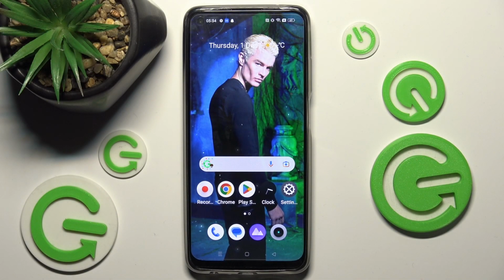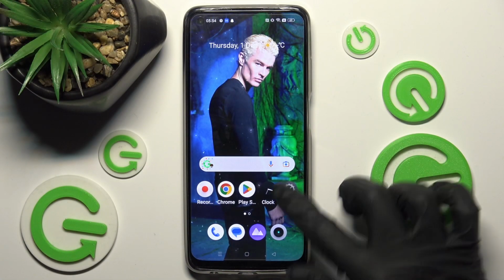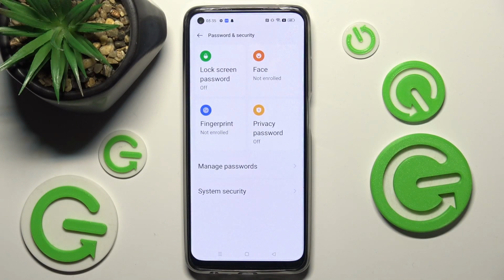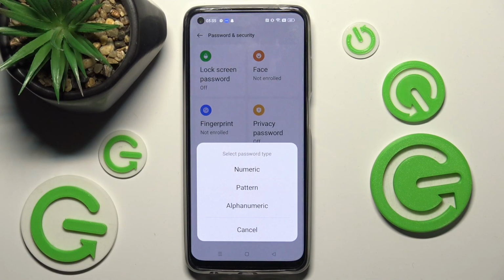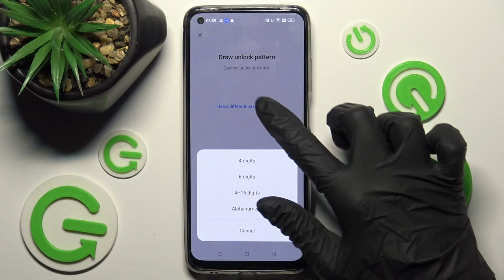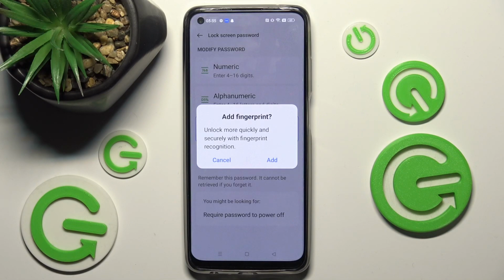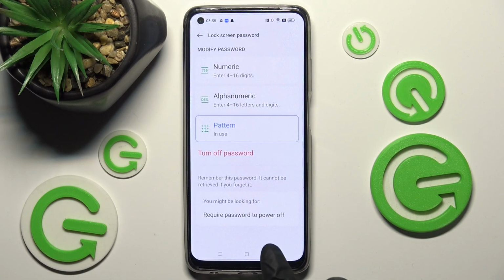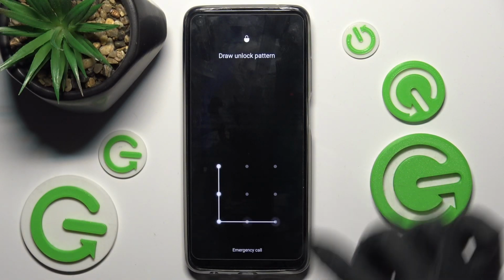How to Add Screen Lock Method on REALME 10 - Add Screen Protection Method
Hi there! In order for the information on your REALME 10 to be always safe, it is best to set yourself a screen lock method. How to do it right? Don't worry, in this video tutorial you will learn how to do it right. Our Specialist will show you how to enter the settings of your REALME 10 and set one of the blocking methods presented. So, open our video tutorial and follow the steps of our Specialist to install the protect method on your smartphone by yourself.

How to Use Password Protection in REALME 10?
How to Use Passcode in REALME 10?
How to Activate Passcode in REALME 10?